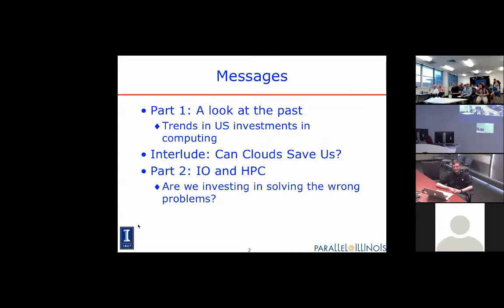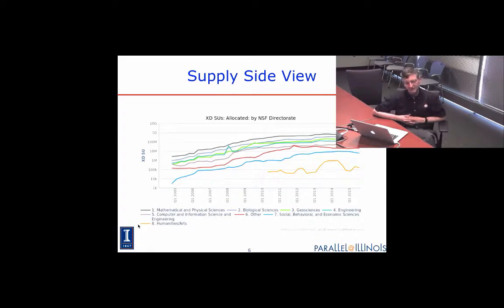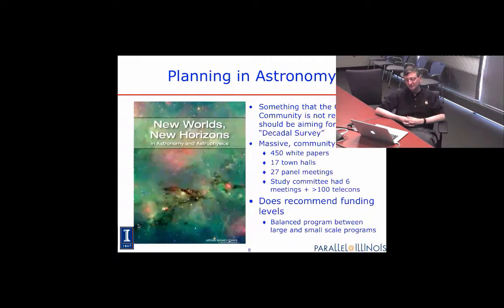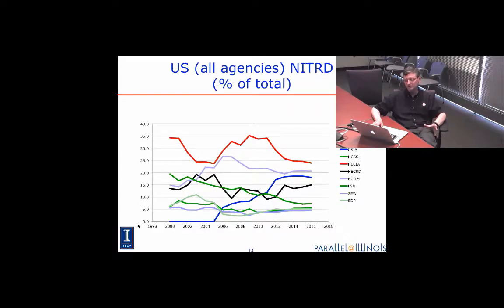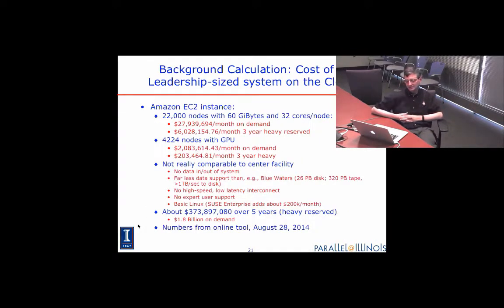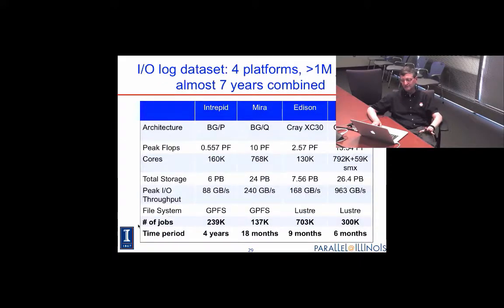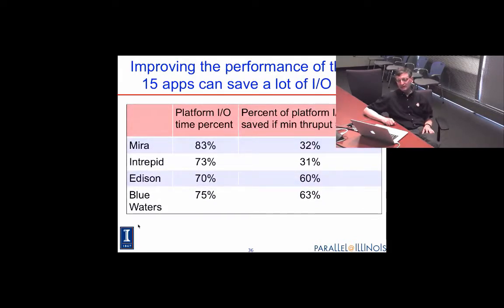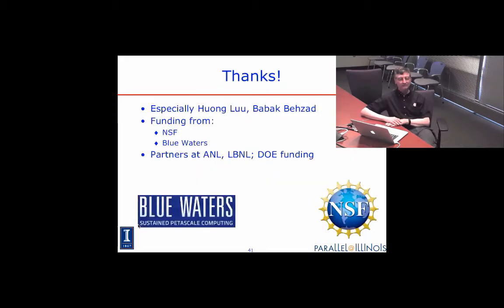Computing In Transition: HPC and Parallel I/O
Speaker: Dr William Gropp, Professor of Computer Science at the University of Illinois Urbana-Champaign

Abstract:
Computing has become central to all areas of science and engineering. Historically, high-end computing, used for the most demanding of problems in computational science, has meant supercomputing, using systems measured by the number of floating-point operations per second they could perform (at least in theory).

In the past few years, this picture has become more complex, both with increased and wider focus on data and with new ways to deliver large scale computing, using cloud computing.

This talk covers some of the issues facing the US research computing community, with a special focus on computing supported by the National Science Foundation, and will take a close look at the gap between data capability and what is achieved by applications on those four supercomputing systems.